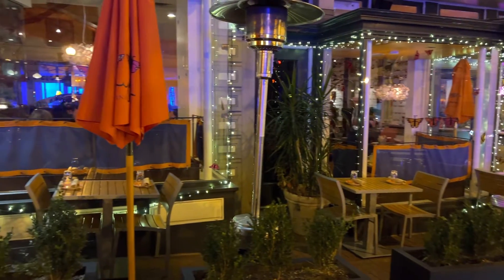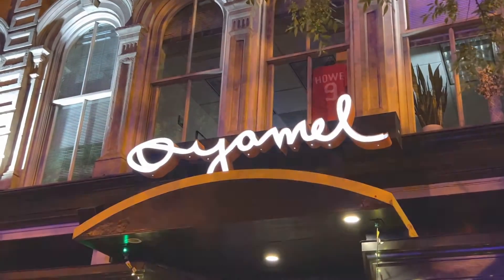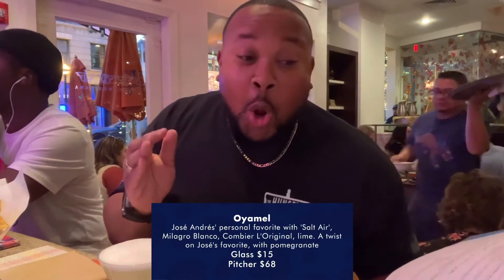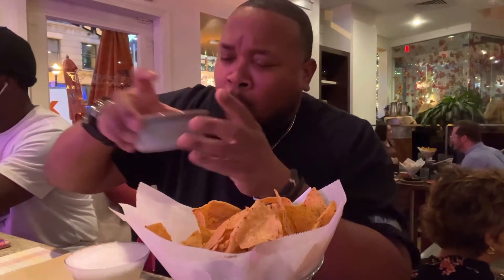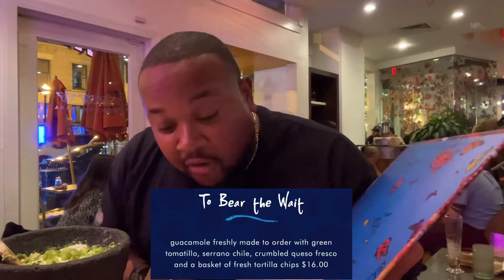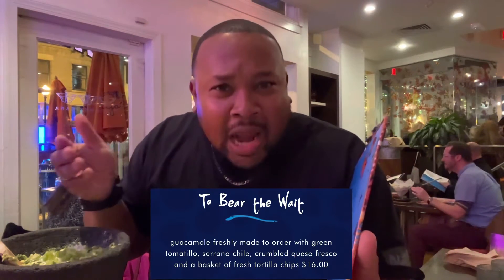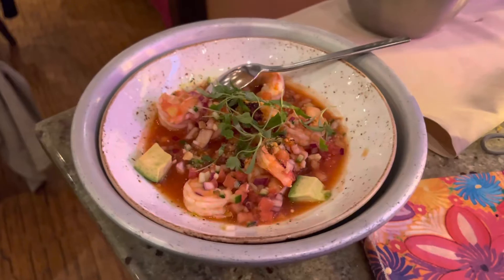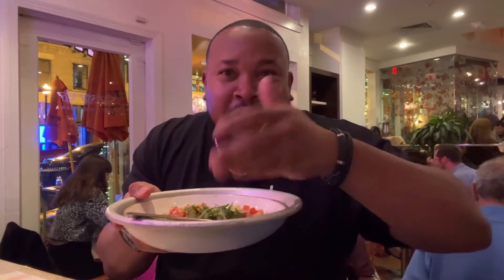Oyamel, A Bib Gourmand Award-Winning Mexican Restaurant In Washington D.C.! Rightfully So!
I’m hanging out in Washington D.C this week and I have this HUGE list of over 500 restaurants that I’ve spent years compiling on Yelp that I simply MUST VISIT! Well, Oyamel is on that list so it’s time for me to check out this Bib Gourmand award-winning restaurant! As soon as I walk in I can see why this place is so highly rated, so in this video we go over a bit of the restaurant’s history and I sample several things from the vast menu.

0:00 - Intro
2:05 - Oyamel Margarita
3:06 - Complimentary Tortilla Chips & Salsa
4:27 - House-Made Guacamole
6:55 - Volcan de Mexico
8:25 - Coctel Costeno
10:43 - Coliflor Frito
12:56 - Pescado Baja California
15:18 - Outro

Thank you so much to everyone for helping me reach my 1,000 subscriber goal! This is only the beginning! I'll be hosting another giveaway once I reach 2,500 subscribers, but I haven't decided on what it'll be just yet!

Also check out Restaurants USA. Another group where foodies unite!